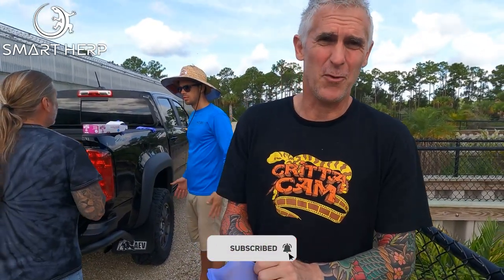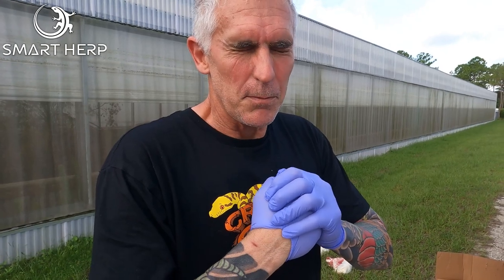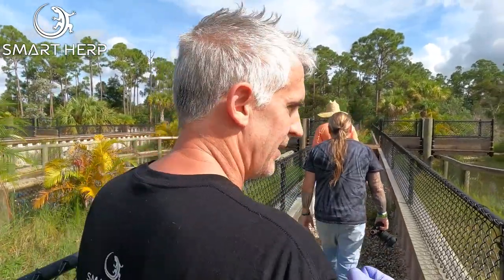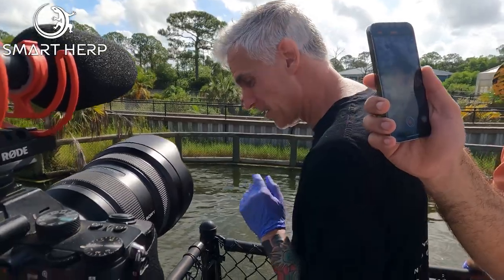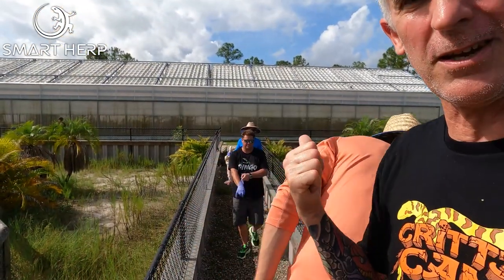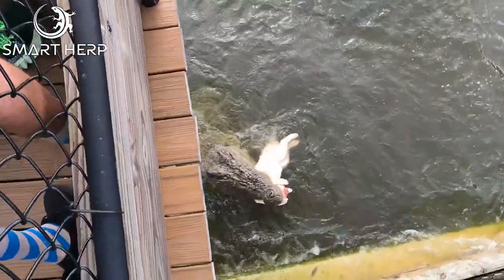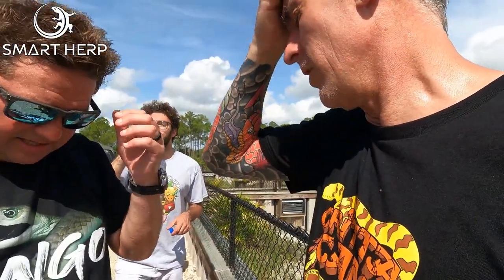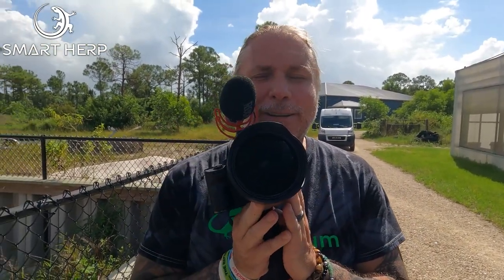BRIAN BARCYZK, DINGO DINKLEMAN AND GIANT CROCODILES - CrittaCam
Feeding Challenge - CrittaCam

Today we head out to the @Primitive Predators crew with  @Brianbarcyzk, and @Dingo Dinkleman Reloaded to feed some MONSTER CROCS.

Follow Peter Birch, an Australian Reptile lover with over 40 years of handling and breeding experience with various reptile species. Join Pete as he explores the fantastic world of wildlife in their natural environments and with their human custodians as he visits captive collections near and far. Pete's passion for wildlife and travel could take you anywhere in the world to discover fascinating facts about wildlife, where we all learn and appreciate nature.